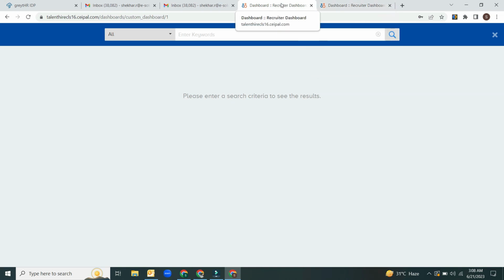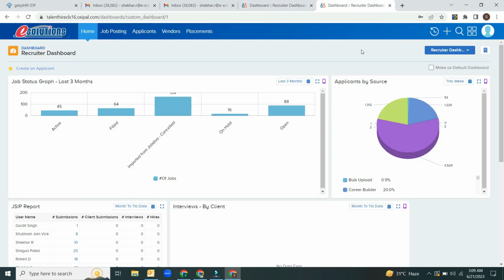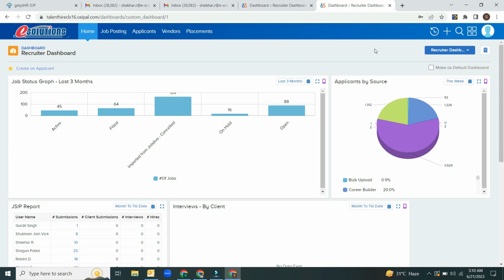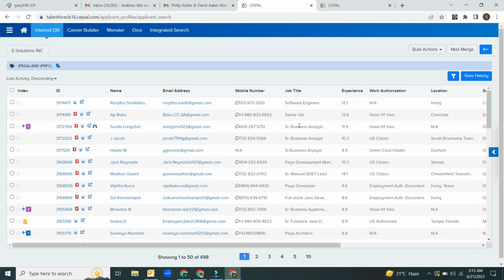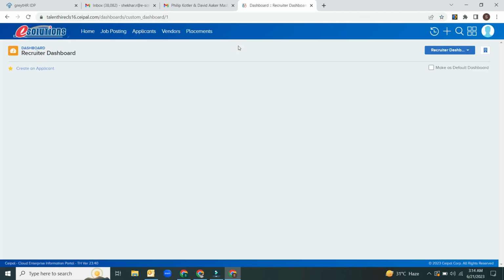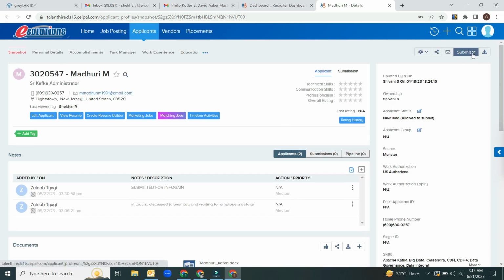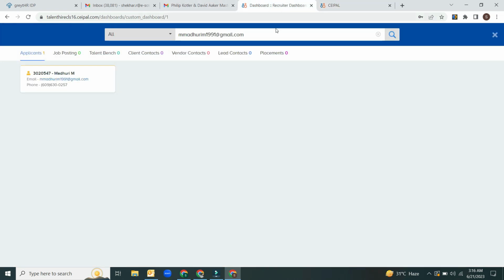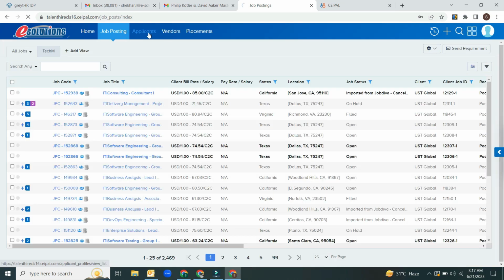The Hidden Secrets of Ceipal Training Revealed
What is CEIPAL ATS? Ceipal is a scalable, AI-driven, total talent acquisition platform that provides visibility across all channels and sources while organizing your data into a single talent ecosystem.

An applicant tracking system (ATS) is software for recruiters and employers to track candidates throughout the recruiting and hiring process.

CEIPAL is the best recruitment tool I have ever used. This ATS is a must have for all Staffing and recruitment needs. Ceipal offers you a very easy and a customizable way to post all your active jobs with multiple filters that greatly helps you to attract the best talent.